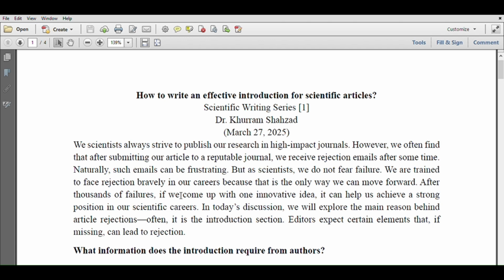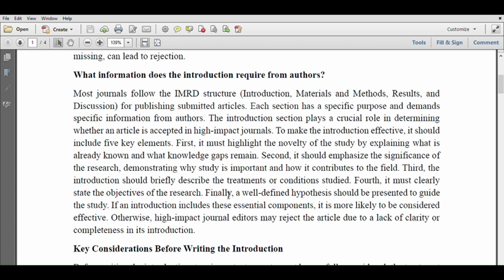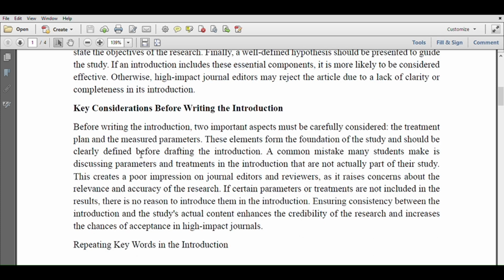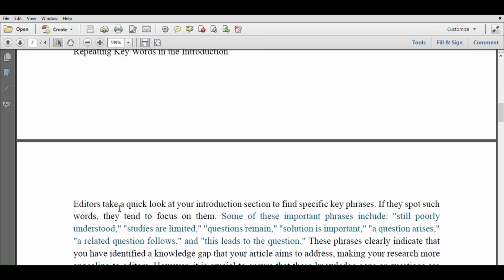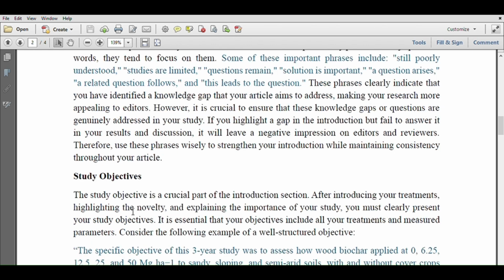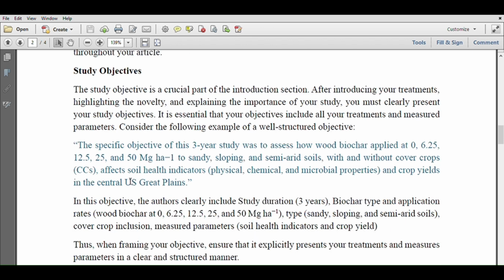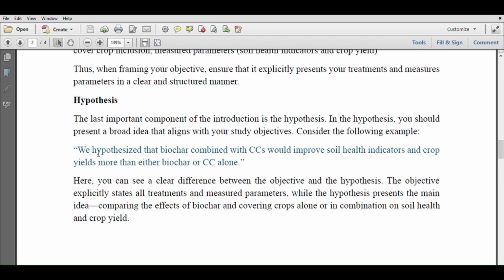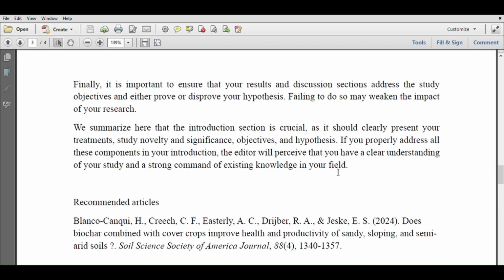Introduction Section in Article | Scientific Writing Series | Lesson-1 |Dr. Khurram Shahzad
The introduction section is a very important part of a scientific article, where you need to demonstrate that your study is novel and has significant implications. This video briefly explains how to write a strong introduction for scientific articles.